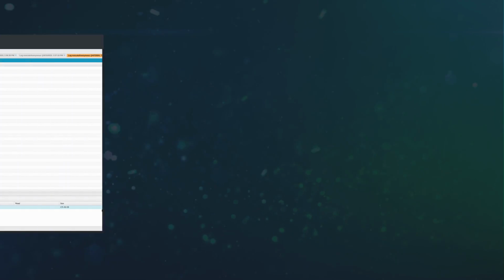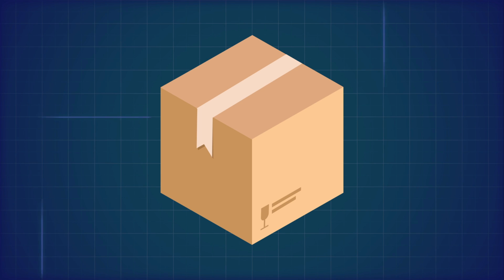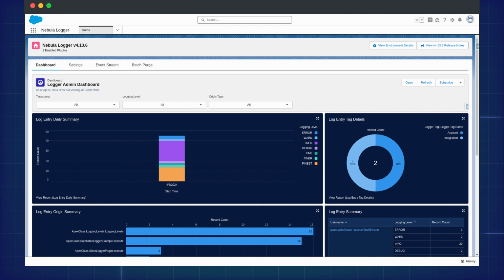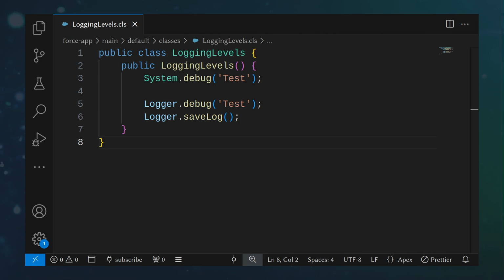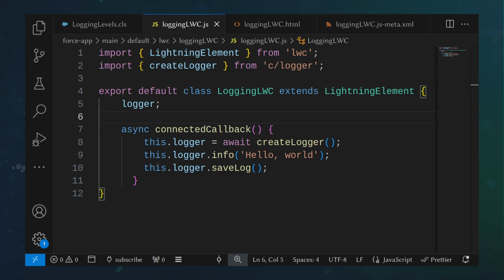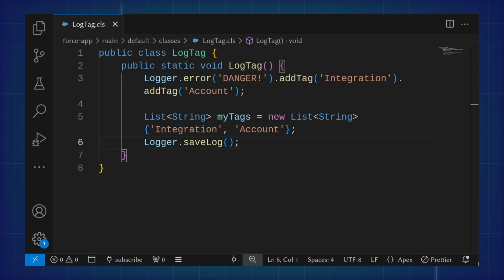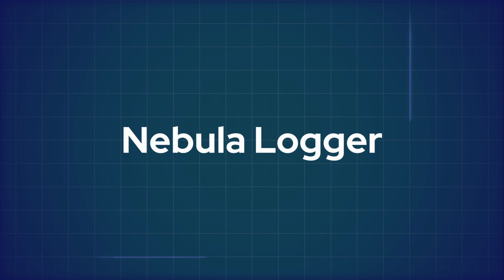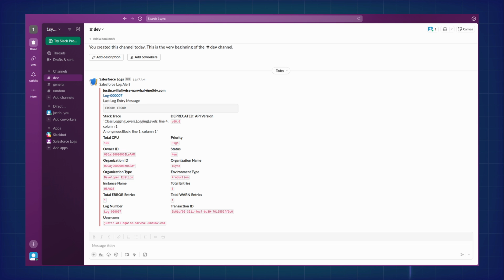Nebula Logger is All You Need for Debugging in Salesforce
In this video, we discuss the Nebula Logger package. This is a Salesforce unlocked package that helps transform the standard debug log to a powerful logging object. In the video we discuss why the Nebula Logger is useful for your org, how to install the Nebula Logger Unlocked package, and how to leverage the Nebula Logging Framework. We cover basic usage, to how to use Nebula Logger in Apex, and Lightning Web Components (LWC). This video also includes how to read logs using the Dashboard, and how to  We also cover how to install the Slack plugin to send your logs to your slack channel.

Chapters:

0:00 - Intro
1:12 - How to Install
1:55 - Basic Usage
2:24 - Use In LWC
2:43 - Tag Logs
3:20 - Use in Async Apex
3:50 - Send Notifications Via Slack